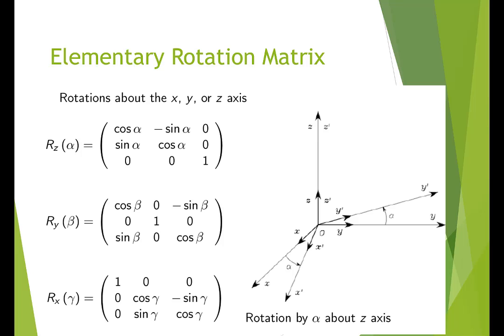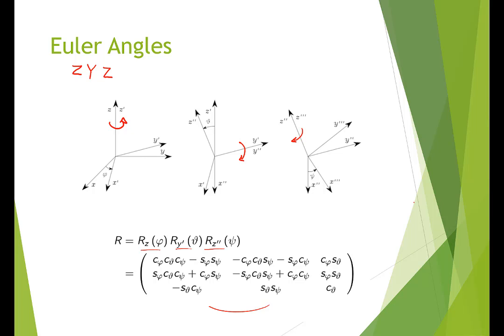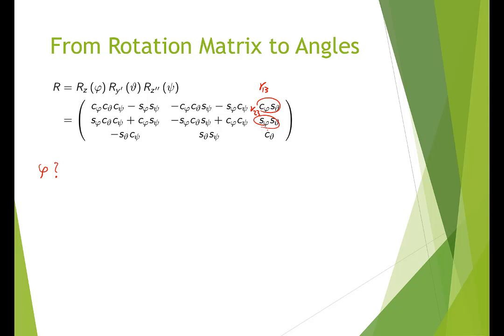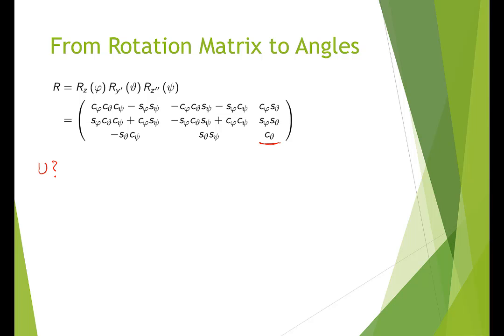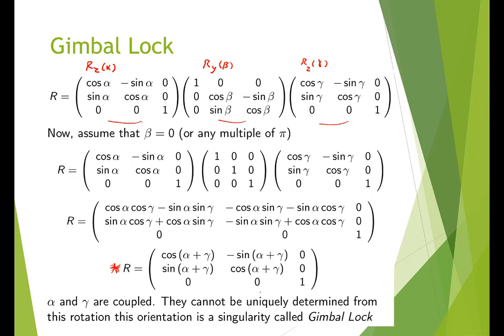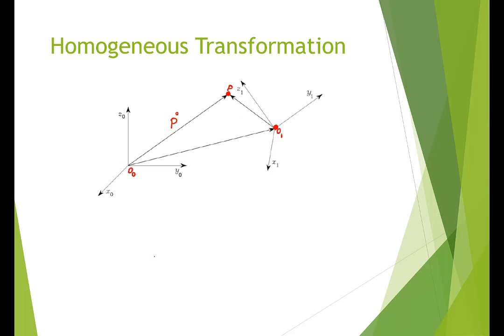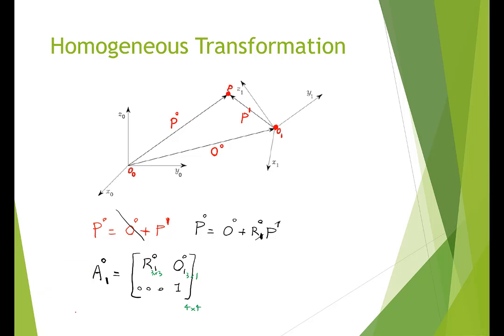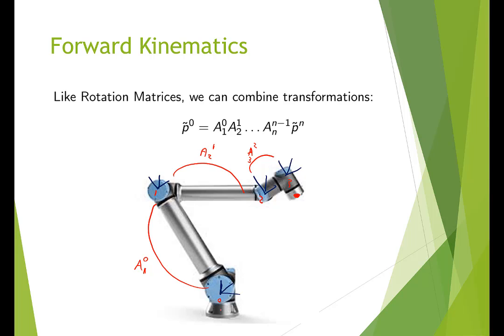2.2 Rotation Matrix